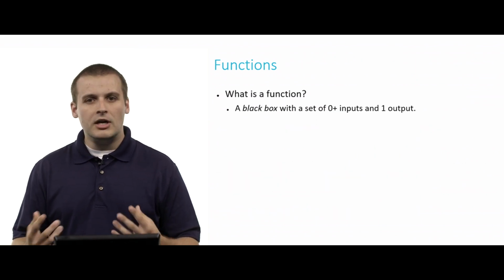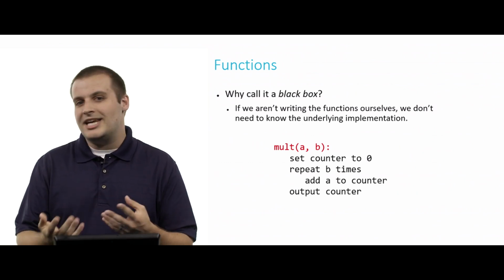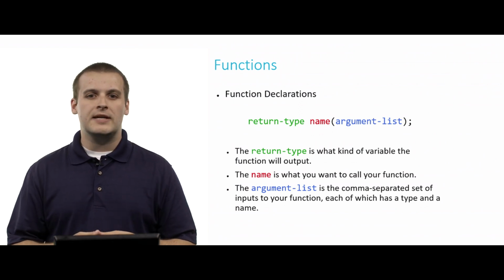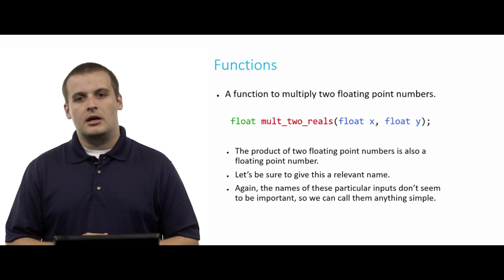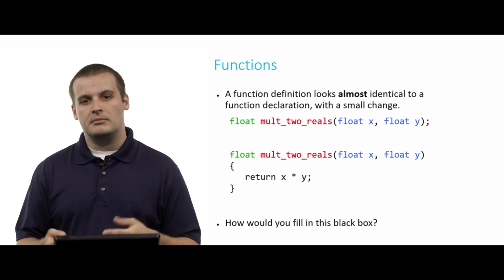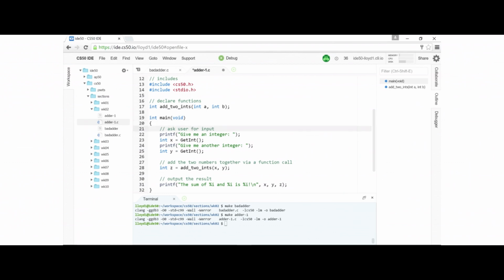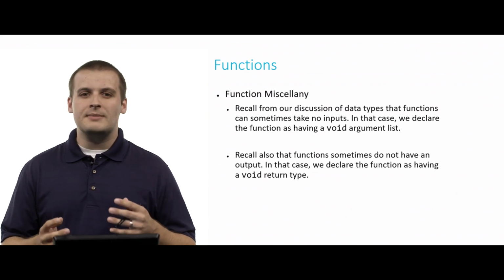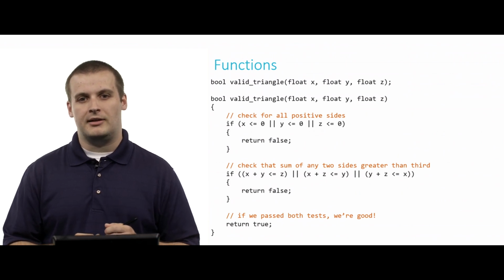CS50x 2023 | Week 2 - Arrays Functions